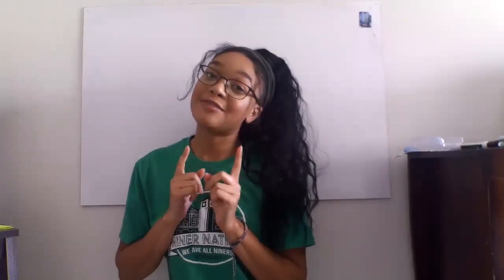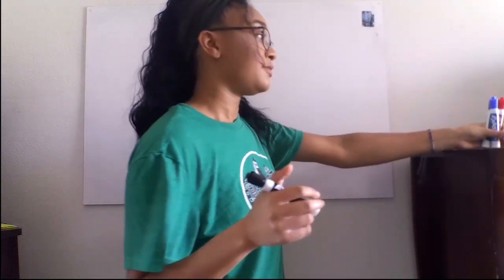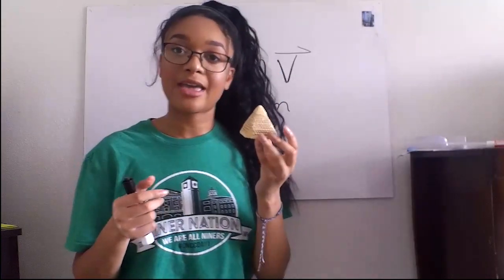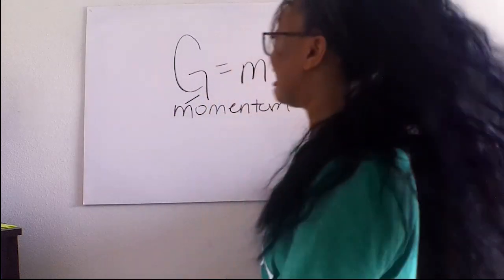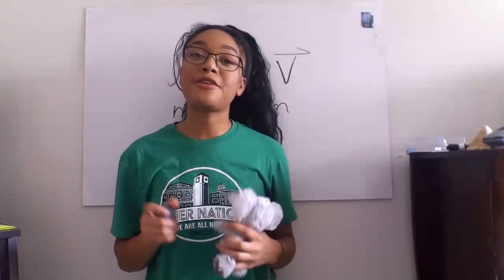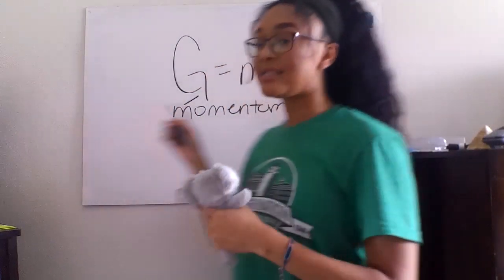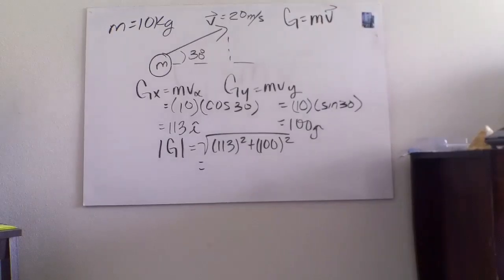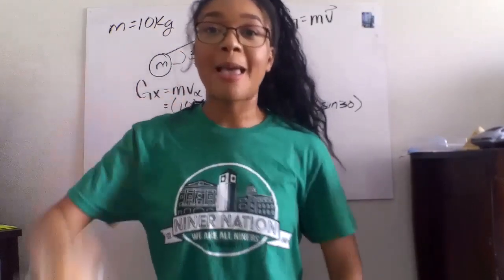WHY DID I HAVE SUCH AN EPIC FAIL? - Episode 2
Welcome back to the ScienceJam where we learn a new technical topic every week! For this episode we will be learning about momentum and how that applies to everyday high energy activities !!

I realize I made a mistake in my math! I forgot to include the 20m/s for velocity so it should look like this
X dir : G = mv = (10)(20cos30) = 173 m/s
Y dir : G = mv = (10)(20sin30) = 100m/s
Overall magnitiude of momentum lGl = 200 m/s